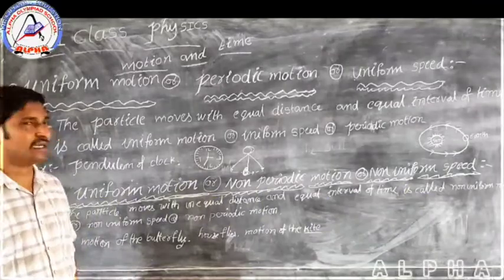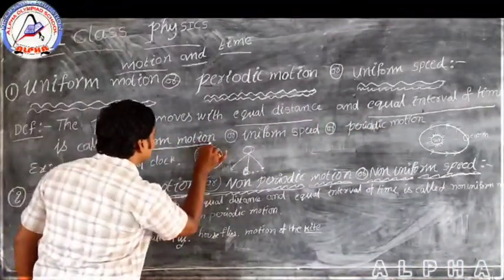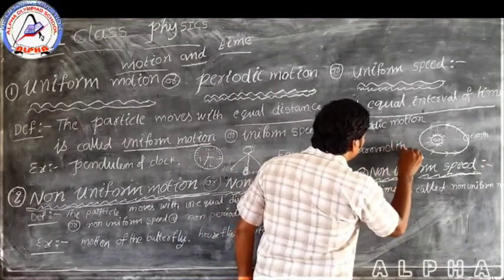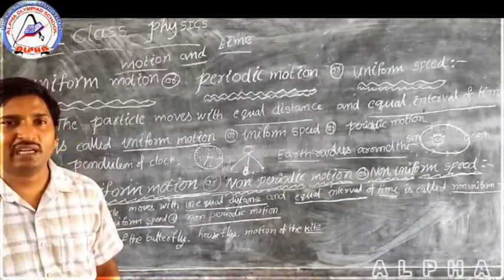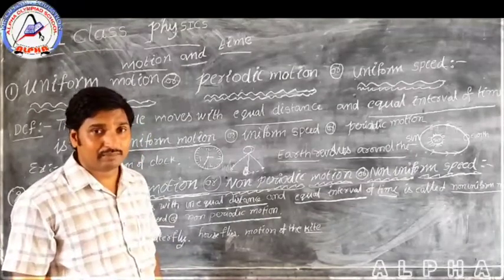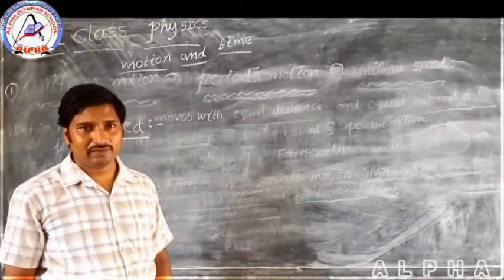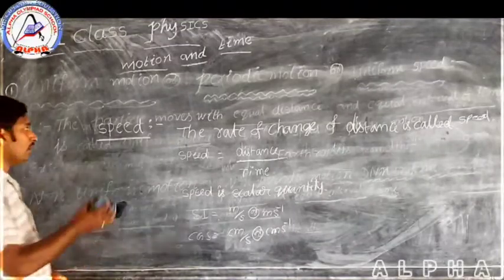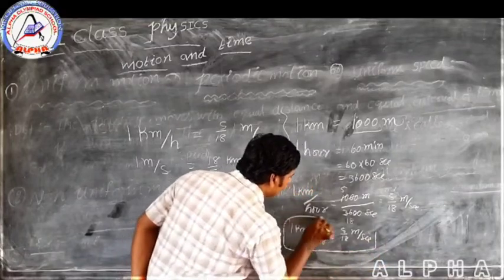6th Class ScienceTime and Motion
6th Class ScienceTime and Motion